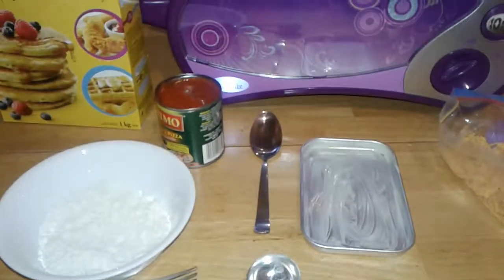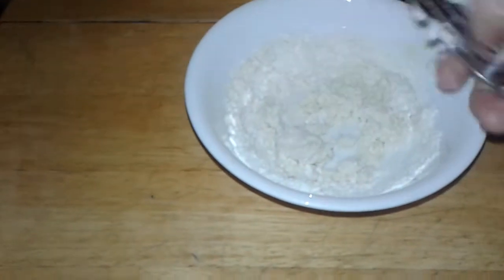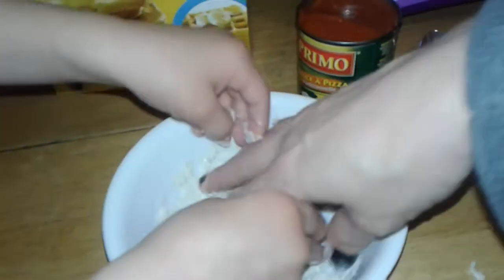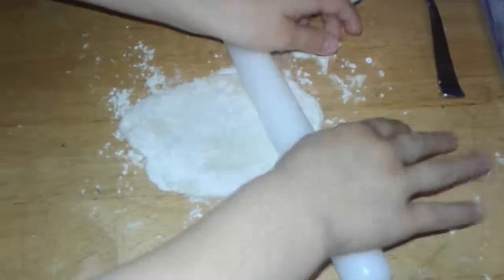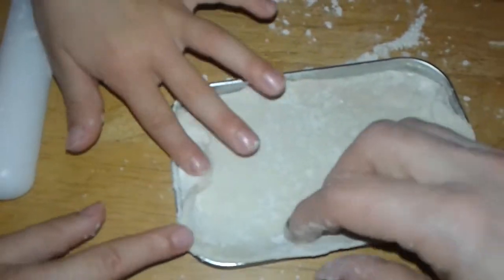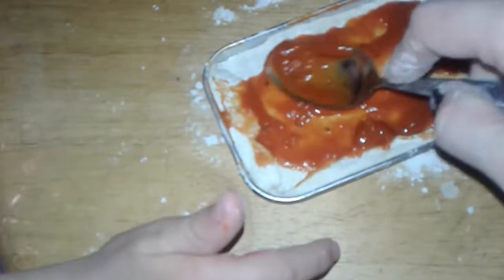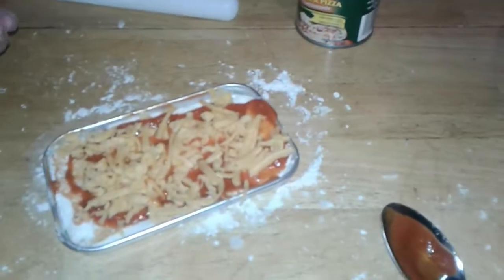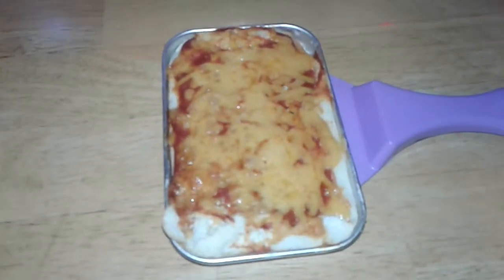Amelia bakes a DYI Cheese Pizza with a Easy Bake Oven,Full recipe in the description box :-)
Cheese Pizza:
4 Tbsp of Bisquick
1 Tbsp of Milk
2 small spoonfuls of Pizza Sauce
2 Tbsp Cheese

*** Preheat your Easy Bake Oven for mins prior to cooking,
Mix the Bisquick and milk together to make the dough, spread it out and before putting it in your pan make sure its greased. Assemble the pizza, 1st Dough, the sauce and cheese, then let it cook for 20 mins in the Easy Bake oven, Let cool for 5 mins then enjoy :-)